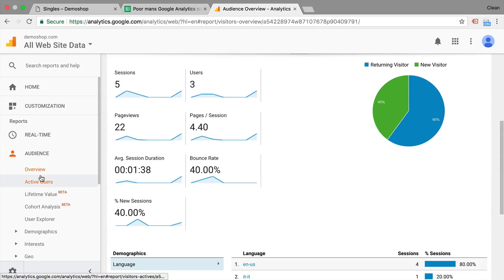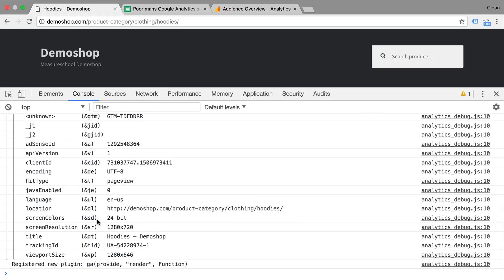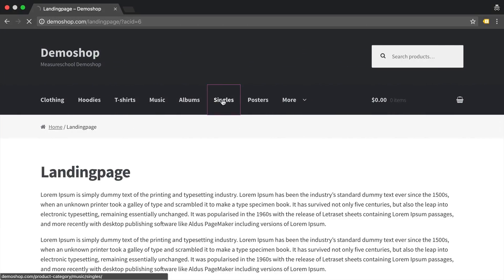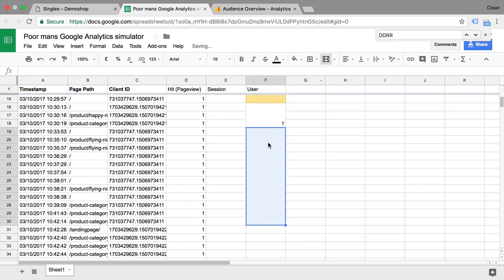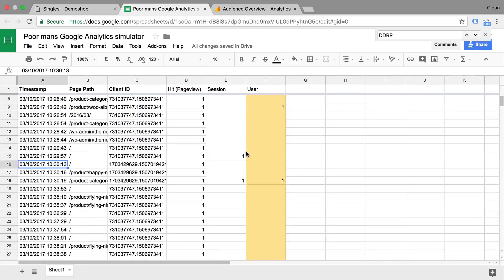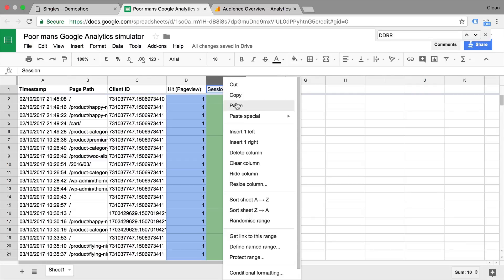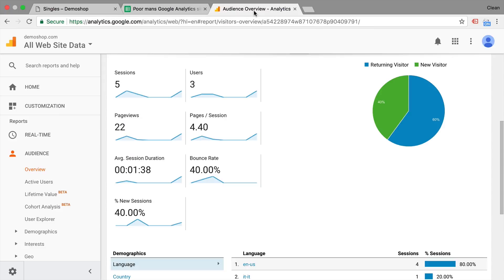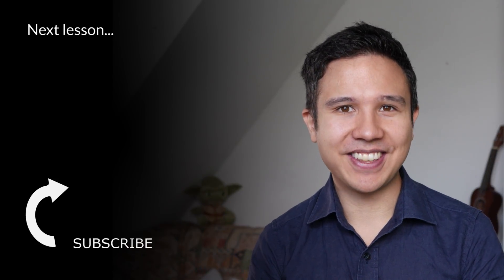What is Scope in Google Analytics? Understanding Hit, Session and User Scope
Google Analytics puts your data into different Scopes and calculates metrics and dimensions based on these. But what are they exactly? In this video we are going to learn about Scopes and take a look behind the scenes of how the Google Analytics Processing engine works.

There are four Scopes in Google Analytics:

Hit Scope
Session Scope
User Scope
Product Scope

OUTLINE:

00:00 - Intro
00:20 - What is Scope in Google Analytics?
04:21 - Hit Scope
04:39 - User Scope
05:56 - Session Scope
09:47 - Bounce Rate
11:25 - Summary